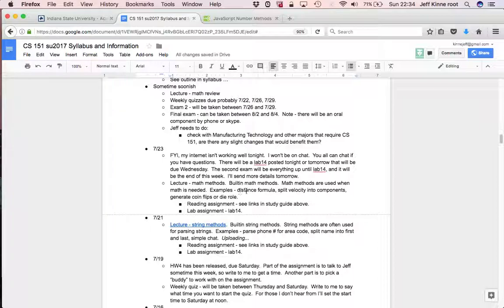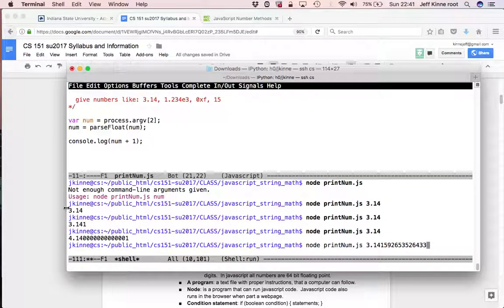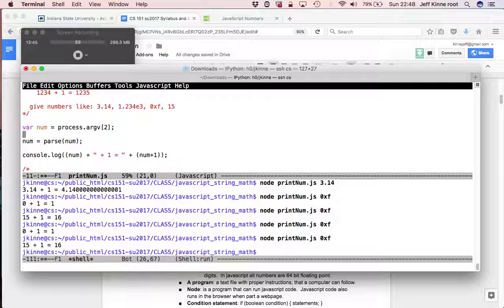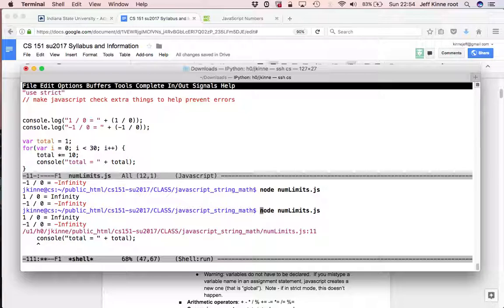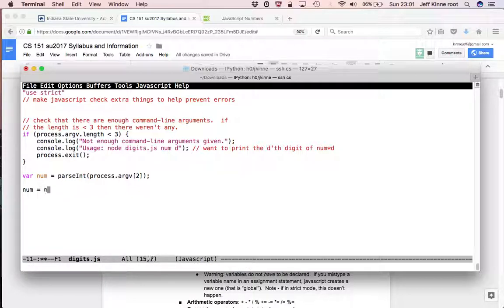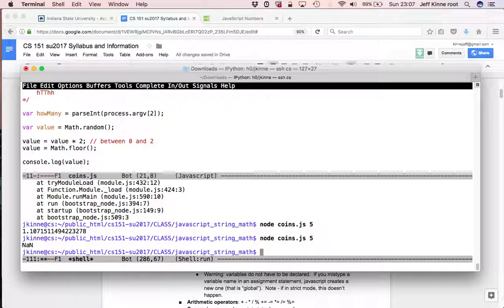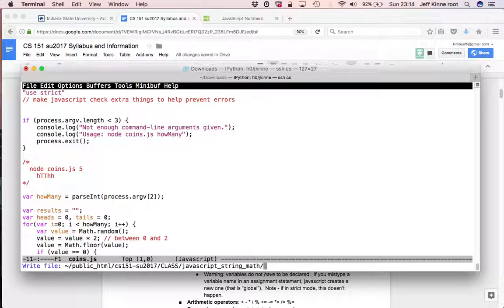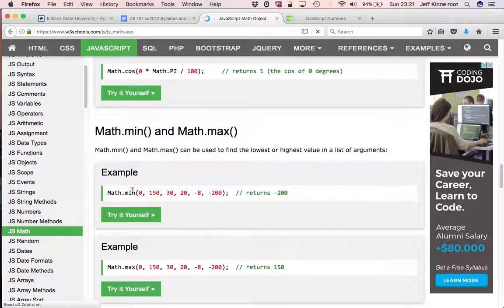CS 151 su2017 math methods